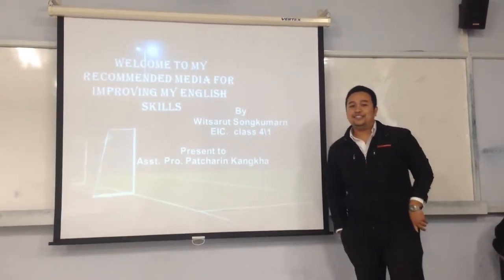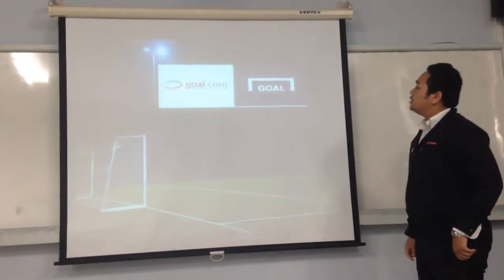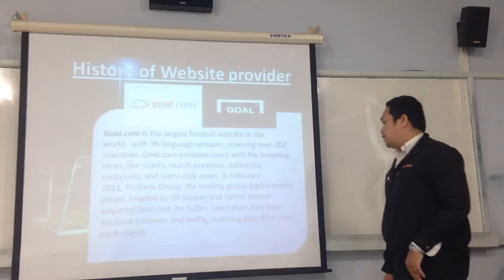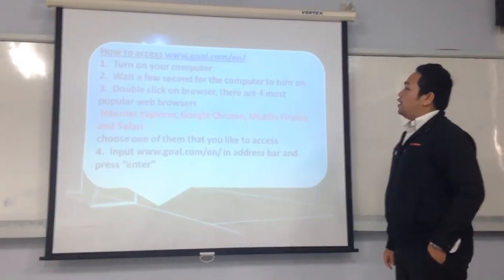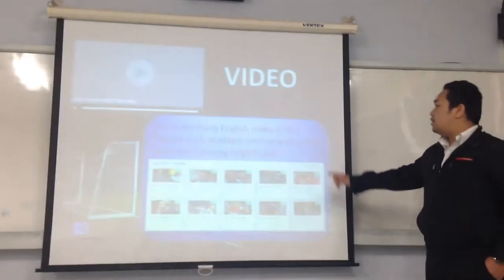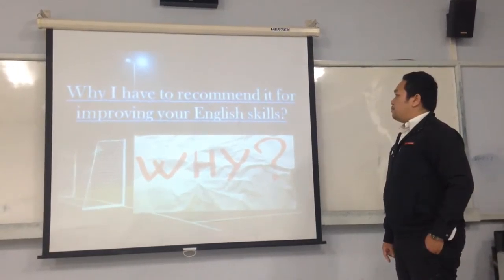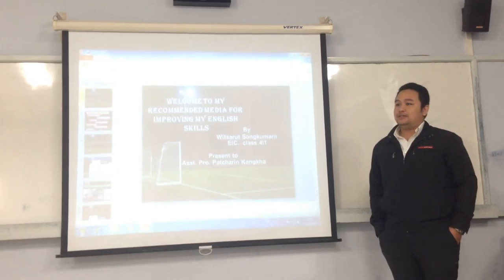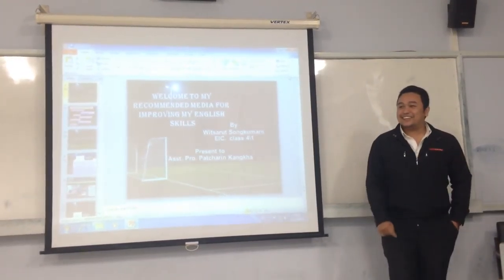English in Media Presentation - Witsarut 1